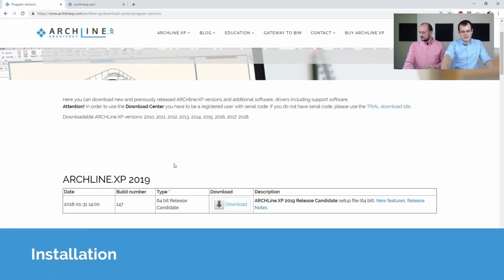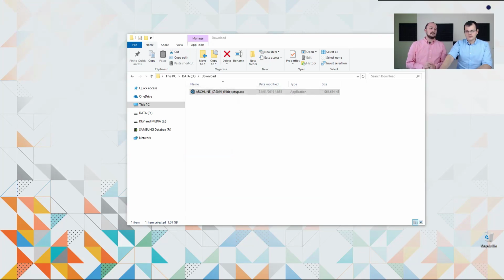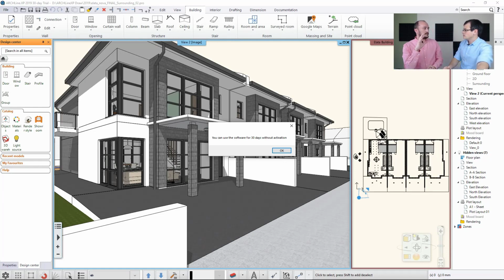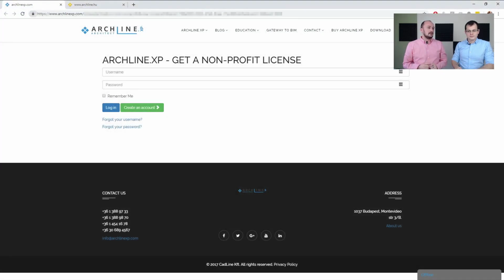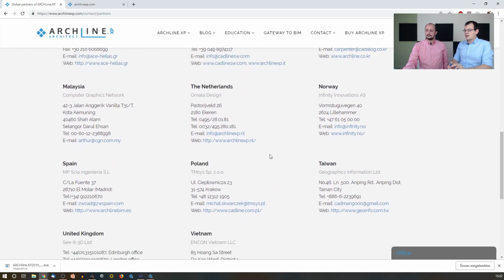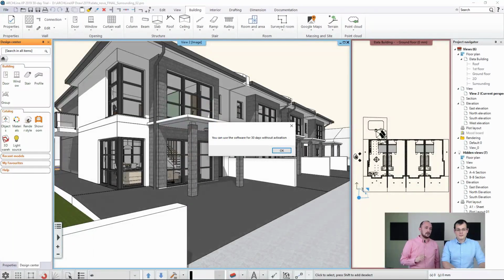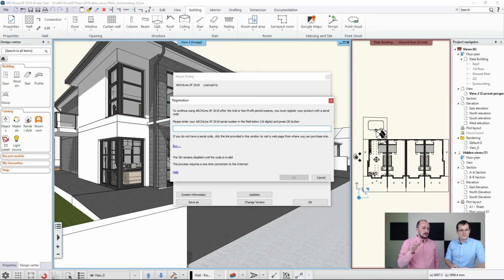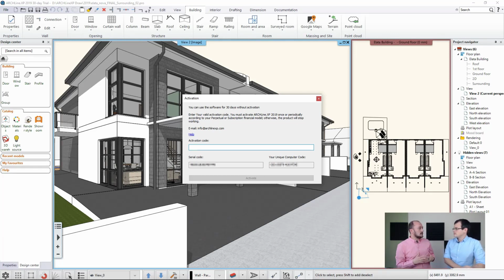Installation, trial version and non-profit license - ARCHLine.XP